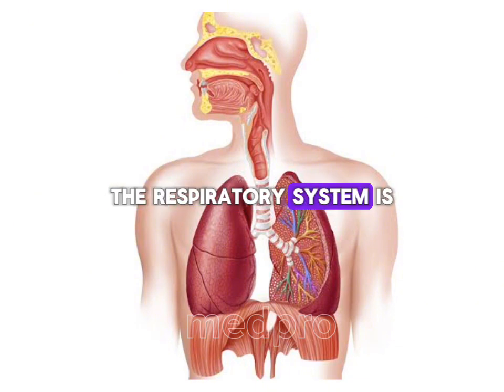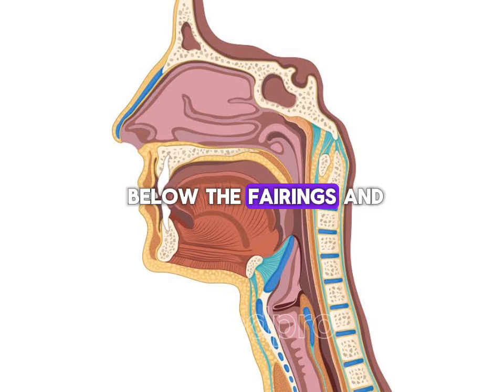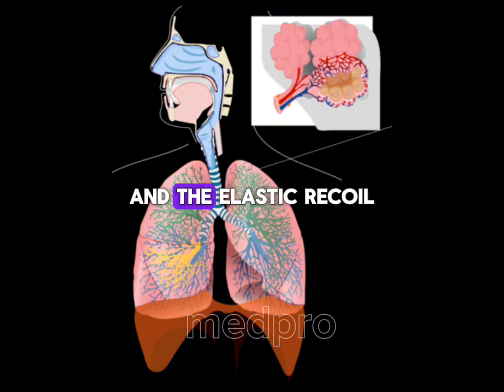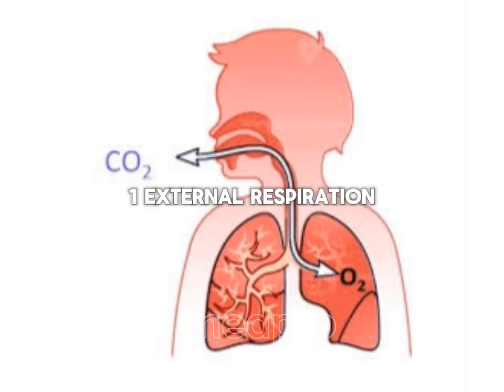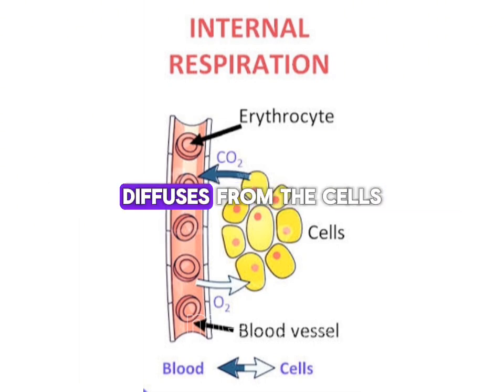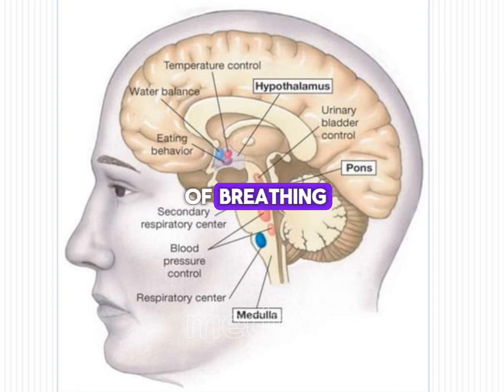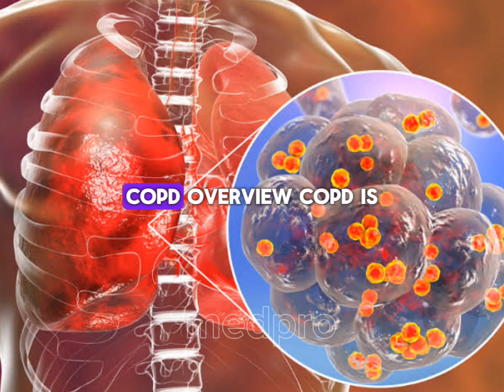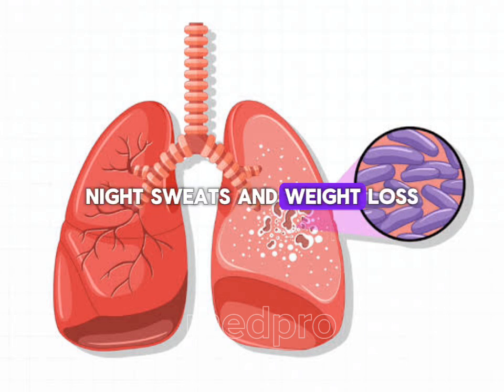Respiratory System Explained: Anatomy, Physiology and Common Disorders (Asthma, COPD, Pneumonia)